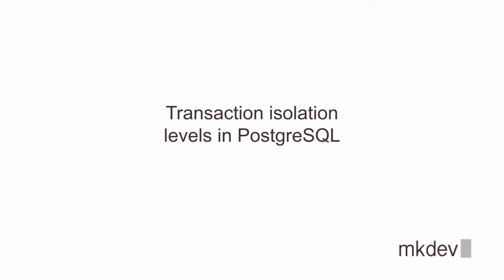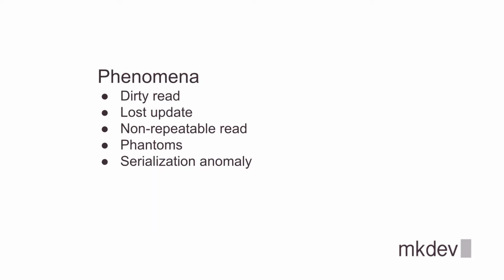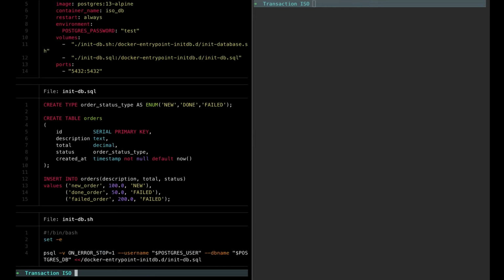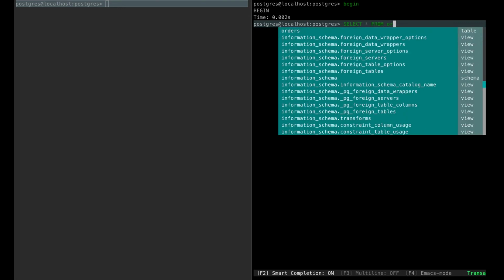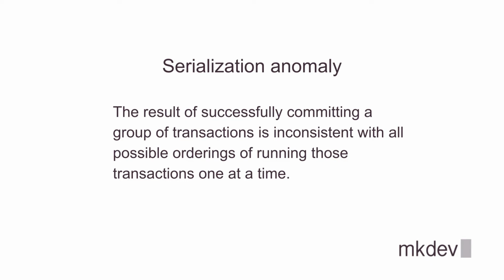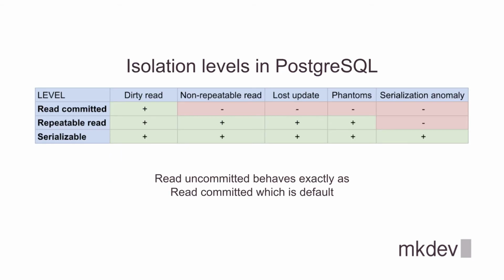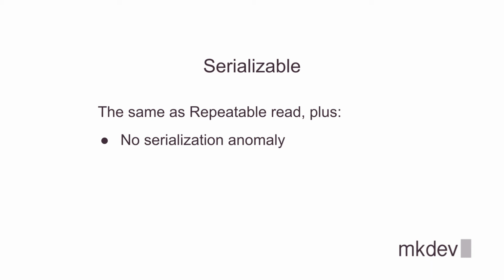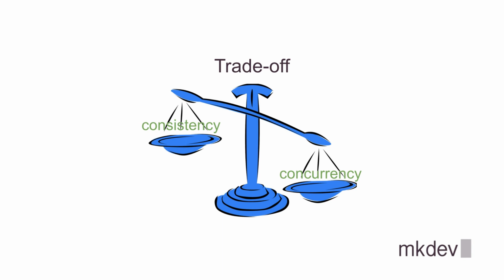Transaction Isolation Levels With PostgreSQL as an example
In this video, Boris Strelnikov will explain which transaction isolation levels exist in databases and what you should be aware of as a developer.

You will see dirty read, lost update, non-repeatable read, phantoms and serialization anomaly - most of them demoed inside PostgreSQL database.

You can hire Boris as your programming mentor or get a consultation from him

At mkdev we provide all range of IT services, from trainings and workshops to audit and consulting.